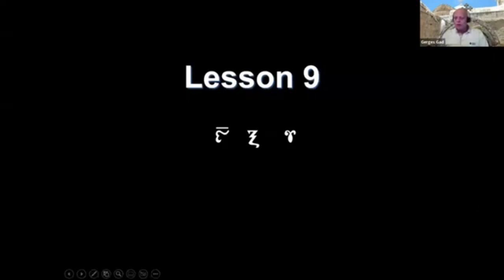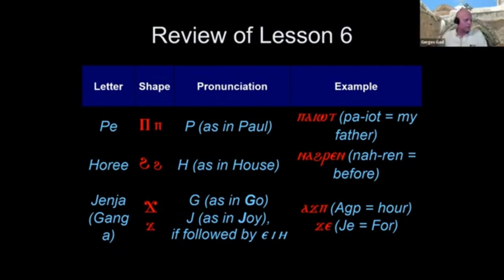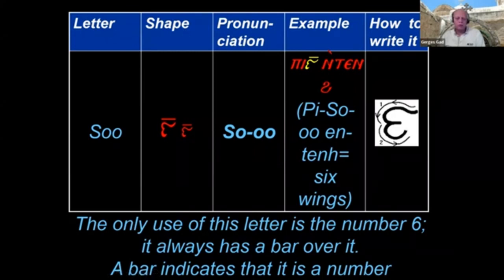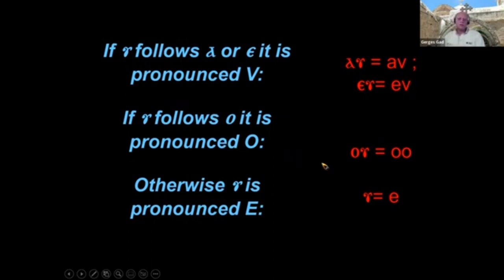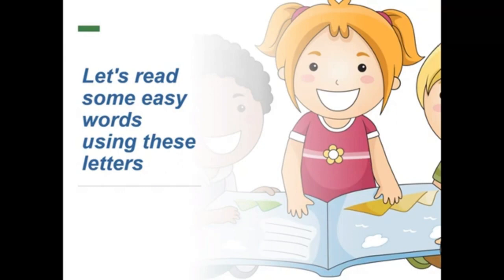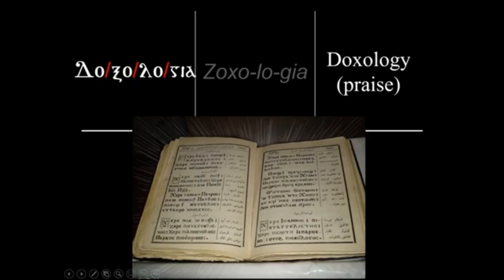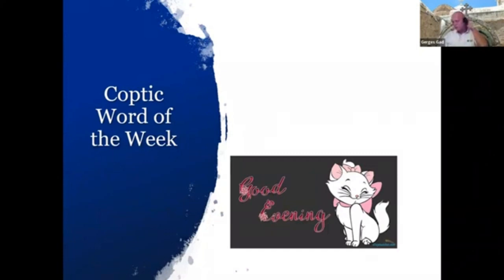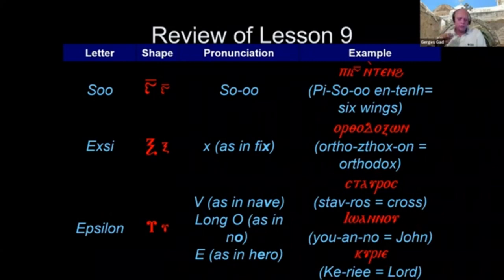Coptic Lesson 9: Soo, Exsi, Epsilon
Coptic Rites Class 20221101